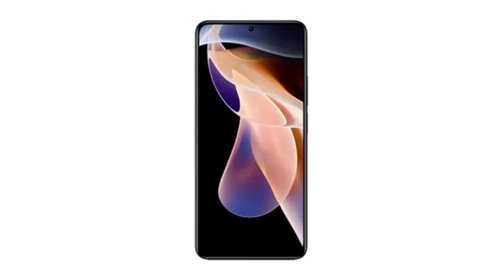Xiaomi Civi 4 with single front camera appears in Google Play Console.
Xiaomi announced the Xiaomi Civi 4 Prov as the first-ever phone powered by the Snapdragon 8s Gen 3 chip in China in March. Since it is a “Pro” variant, there is a possibility that the company could be planning to launch a non-Pro version soon.